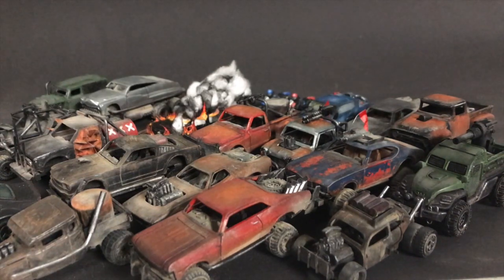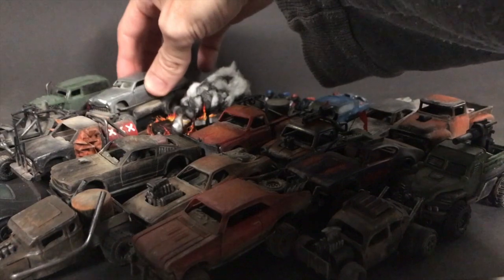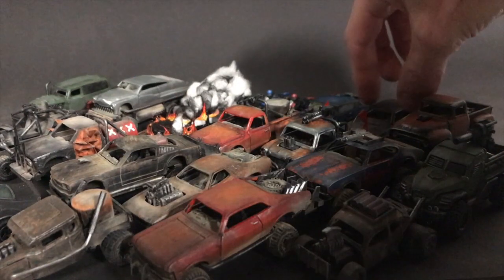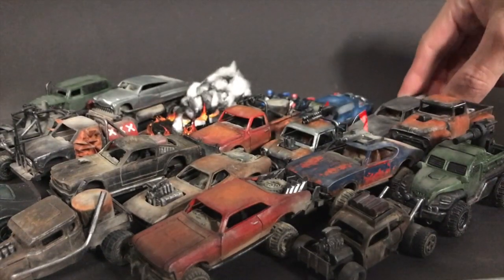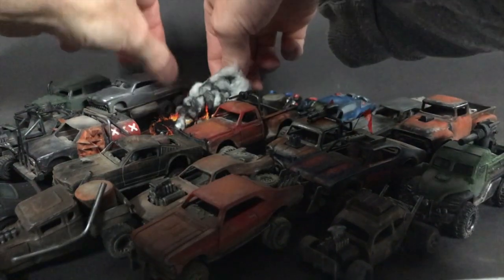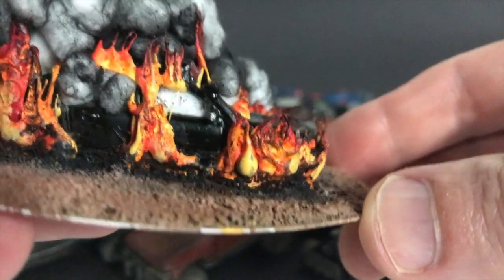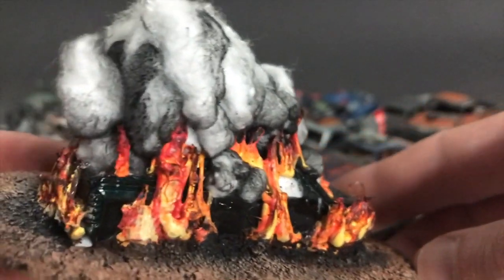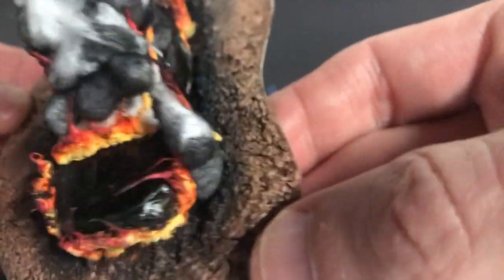MORE GASLANDS!!!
This is a long over-due update on the cars I have been building for the RPG tabletop game Gaslands. Thanks!